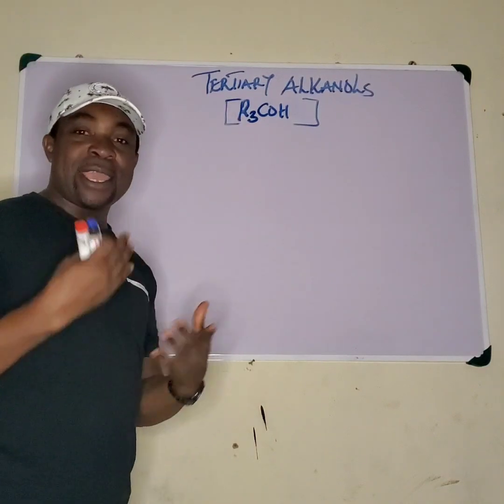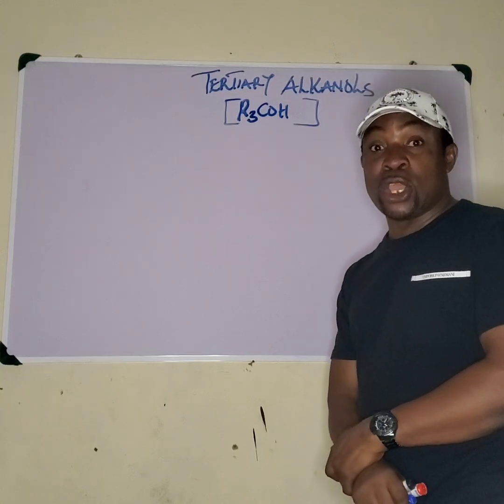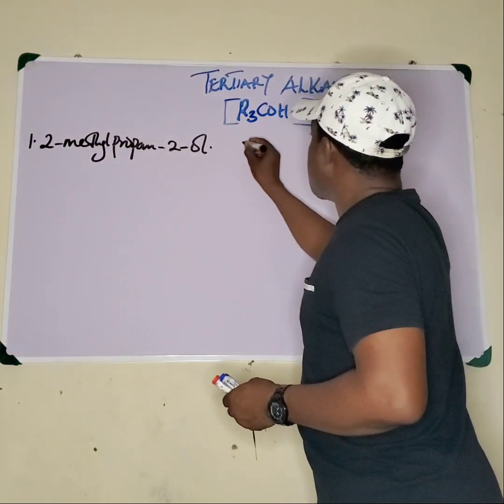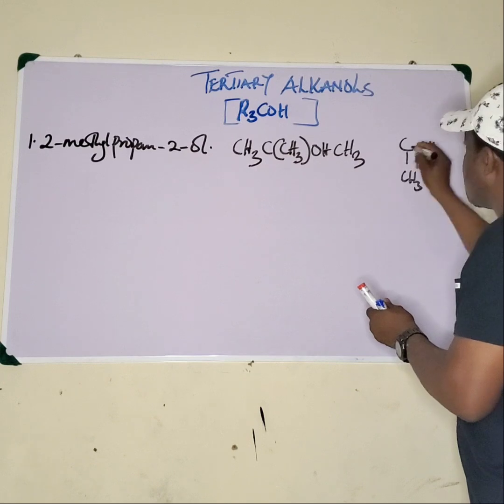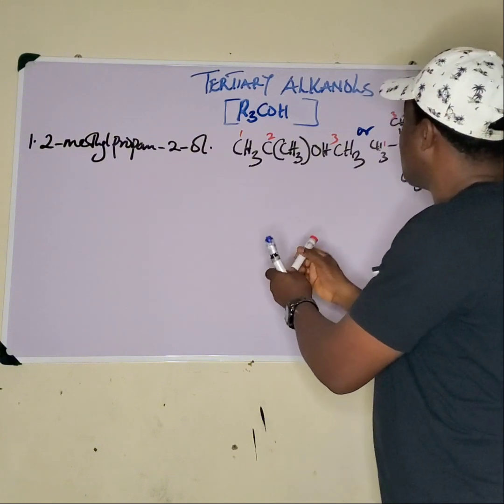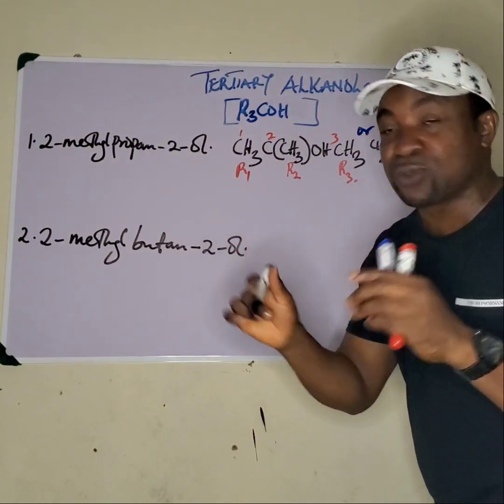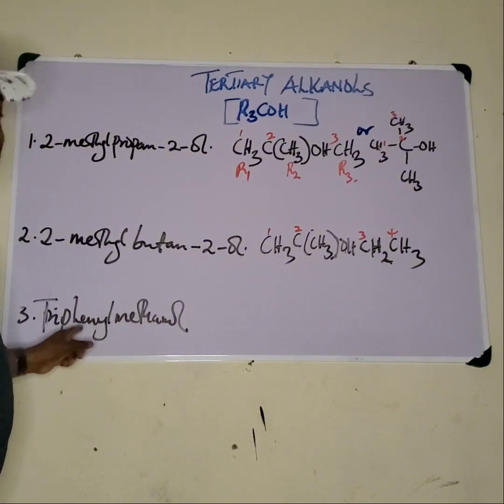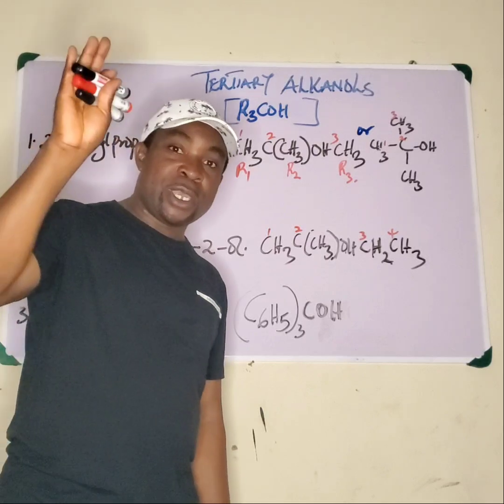Tertiary Alkanols[R3COH]everyone chemistry chemistrypage fypyoutube education fypシ゚viral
Tertiary alkanols are the form of alkanols that have three(3) Alkyl or phenyl groups and the Hydroxyl functional group is directly attached to C-OH .